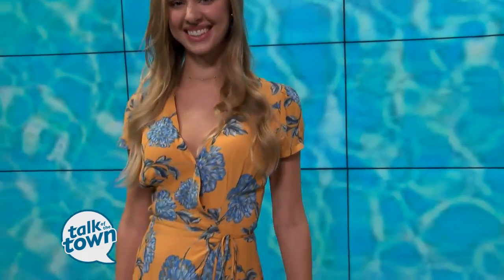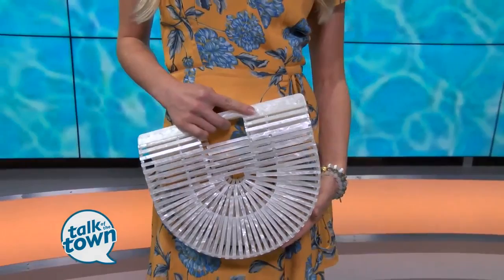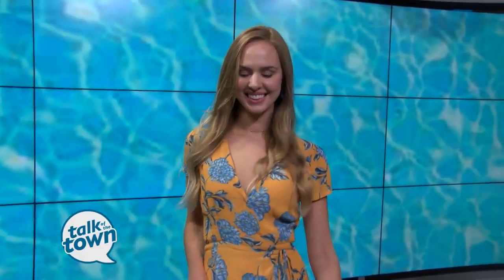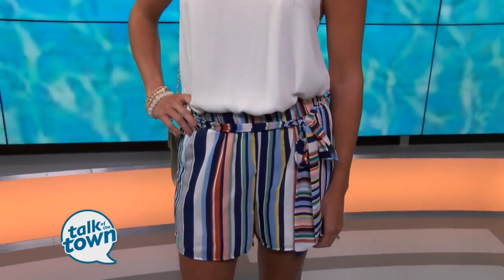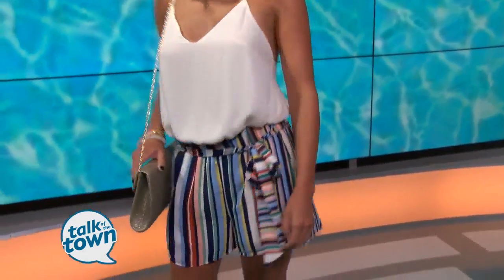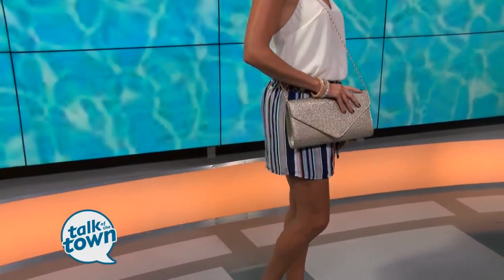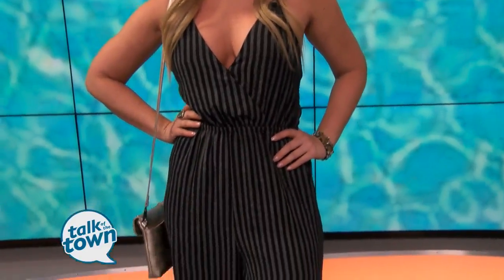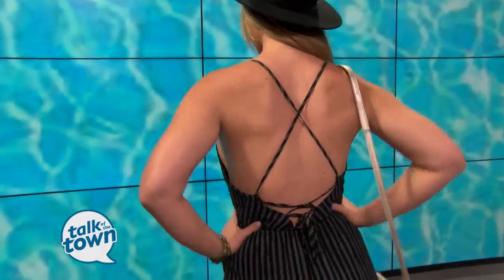Trends in Summer Fashions